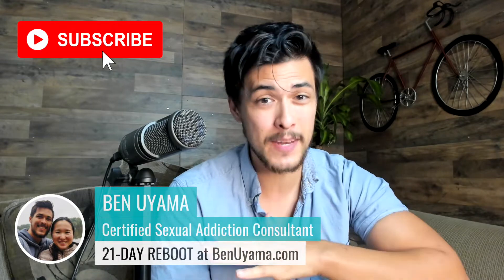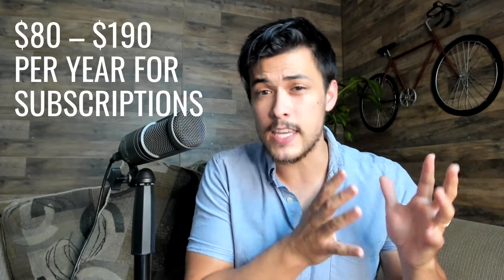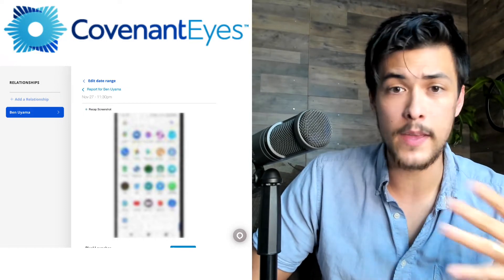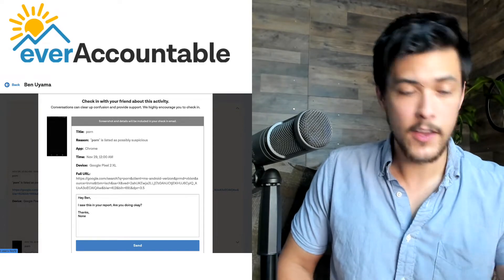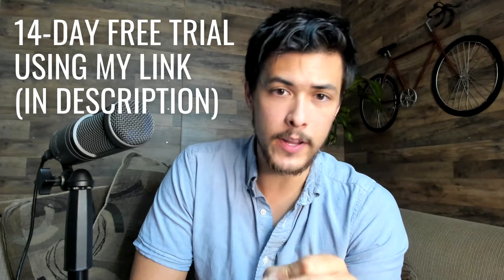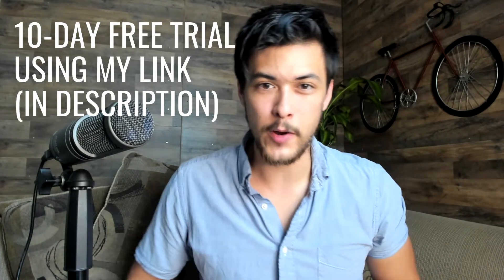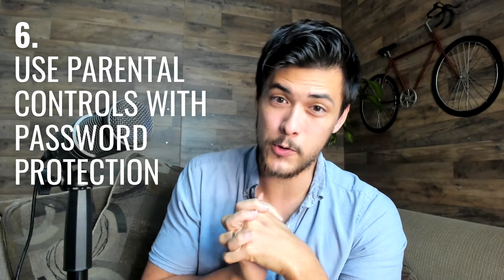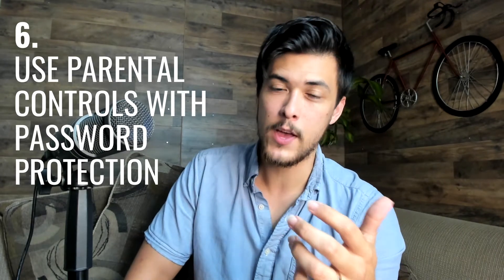Top 5 Best Porn Software for Accountability & Blocking REVIEW | (Succeed at NoFap)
⚡Covenant Eyes 30-Day Free Access

I recommend Covenant Eyes because it blocks porn on all your devices and allows your brain to detox and rewire.
Hey guys, I've been getting many requests to join my paid program – but I don't have time! So I decided to give away my program for free to you guys.

I'm only accepting a few people per week, so please take action fast

[FREE TRIALS & CODES]

1. Covenant Eyes

2. Ever Accountable

3. Accountable2You

4. Net Nanny

5. Lion

I tested all of the Porn Accountability & Blocking Software, and here are the top 5 that I recommend!

As a past porn addict myself, I understand what it takes to give up porn for good. There are two features to look for when looking for accountability software. The first picture is porn accountability reporting, which is when the software sends a report of your activity to an accountability partner. The second feature to look out for is actual porn blocking and filtering.

All of the software's have the first feature, porn at Cannaberry reporting, but some of them have porn blocking as well.

1. Covenant Eyes: Best for porn accountability reporting and porn blocking.

2. Ever Accountable: Best for just porn accountability reporting.

3. Accountable2You: Best for porn accountability reporting and GPS location monitoring

4. Net Nanny: Best for most parental involvement.

5. Lion: Best cheap option for Apple users.

6. Bonus tip: How to block porn for FREE (watch the video to find out how)

This video is a comparison review of the best porn software.
I'm Ben Uyama, a Certified Sexual Addiction Consultant, specializing in Porn Recovery. For 10+ years I've been helping men beat porn and start living—and now I want to share everything I've learned with YOU. My marriage was at rock bottom for years until I did something about it, so my only hope is to help anyone who is going through the same challenges I went through.

0:00 Top 5 Porn Software
1:56 How Does Porn Software Work?
3:49 Price Range
5:07 Covenant Eyes Review
6:29 Ever Accountable Review
8:20 Accountable2You Review
11:12 Net Nanny Review
12:44 Lion Review
14:11 Bonus: Free Porn Blocking
18:15 Find Your "One Thing"
20:04 Disadvantage of Porn Software
21:14 Free Program to Quit Porn

This channel is all about getting the benefits of NoFap, benefits of semen retention, and how to quit porn in order to achieve more through more focus, confidence, and drive. The porn recovery process that we use follows the most cutting-edge strategies for quitting porn, as taught by some of the most influential people today, such as Jordan Peterson on porn, Gary Wilson on your brain on porn, Terry Crews on porn addiction, Joe Rogan on porn, Ben Shapiro on porn culture, Dr. Trish Leigh on porn addiction brain recovery, Rob Mulder on NoFap, and even Elon Musk on porn. We cover how to win at NoFap, gain all the benefits of NoFap, and stop failing at NoFap and semen retention through relapsing with porn. Also known as PMO, this channel goes deep into how to quit PMO and stop PMO in order to achieve more. What can you expect to achieve through NoFap and quitting porn? We've found that NoFap attracts women, NoFap gives you confidence, NoFap increases testosterone, NoFap gives you better focus, and NoFap will help you make more money through having more focus, confidence, and drive.